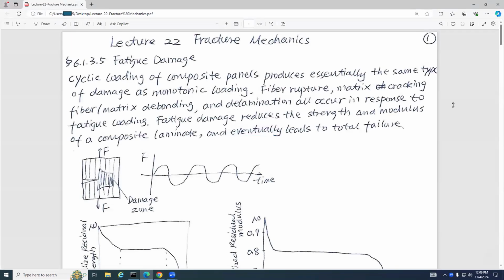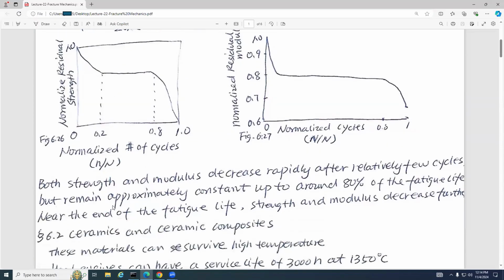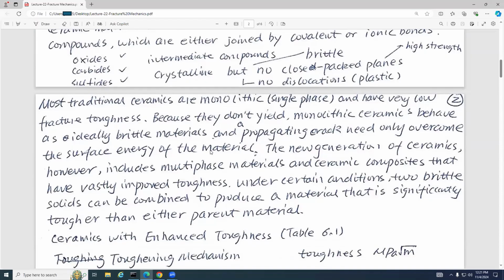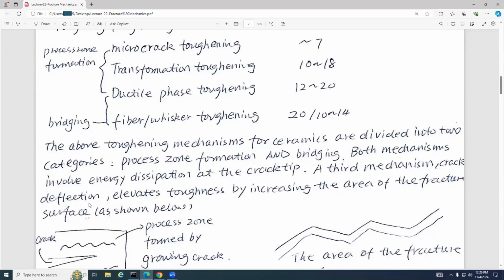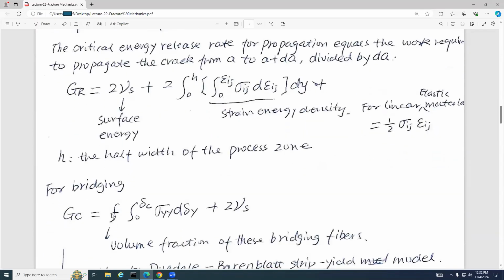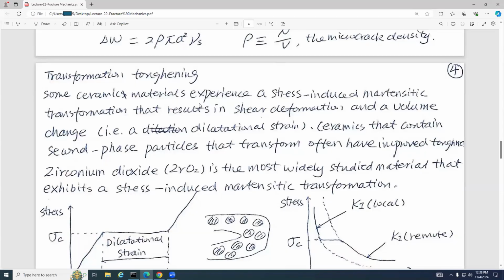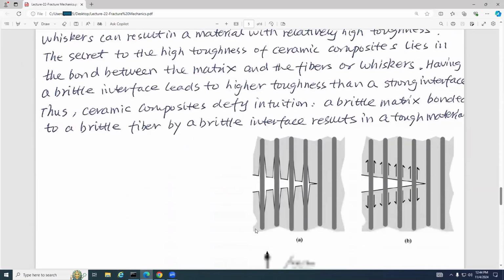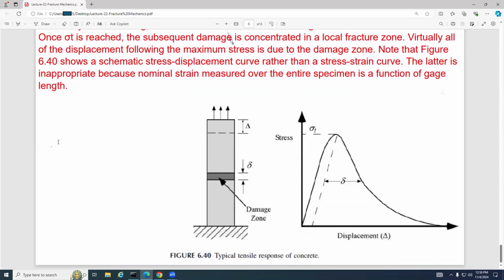Fracture Mechanics Lecture 29